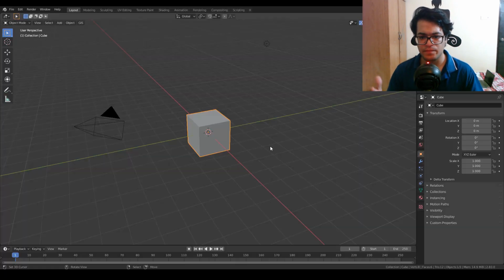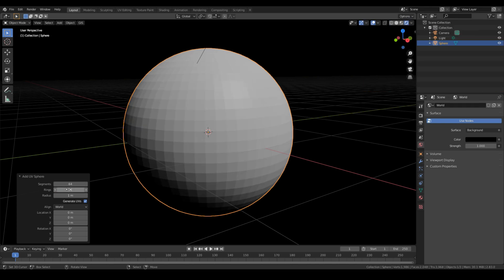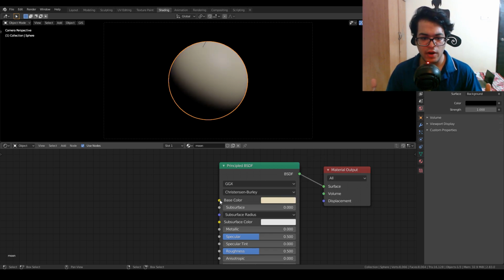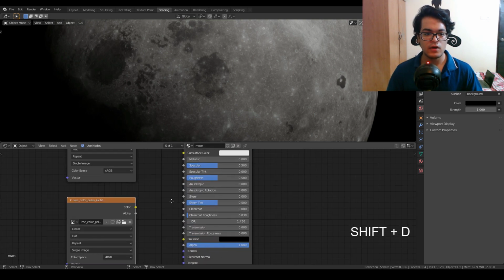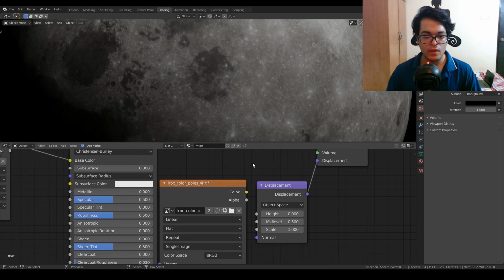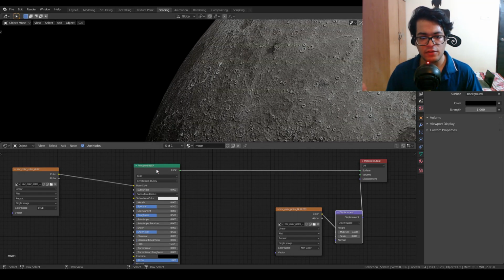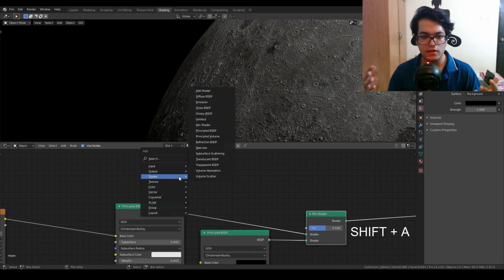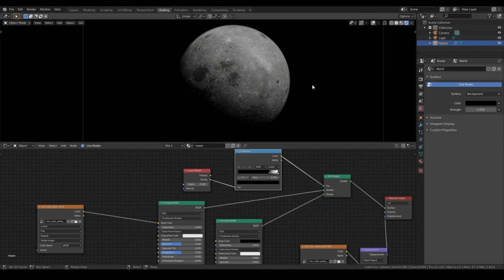How to Make a Realistic Moon in Blender (Beginner Tutorial)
In this blender tutorial we will create a realistic moon in Blender 2.83. This method works with both Eevee and Cycles. This is a beginner tutorial.